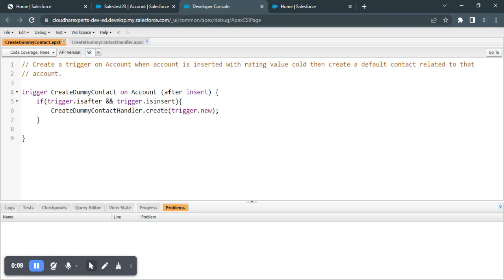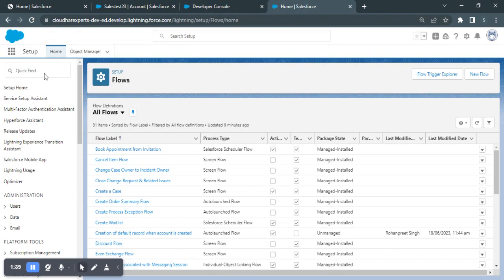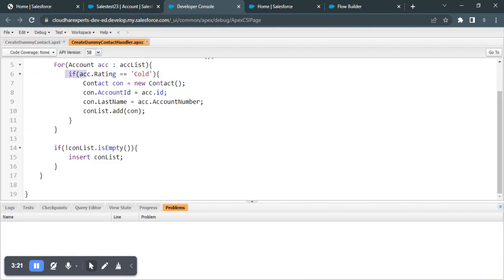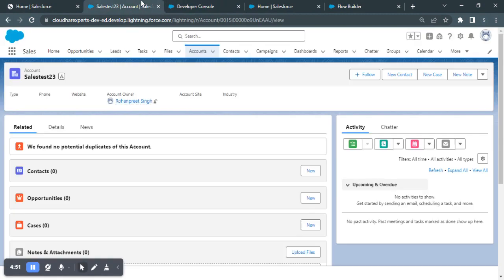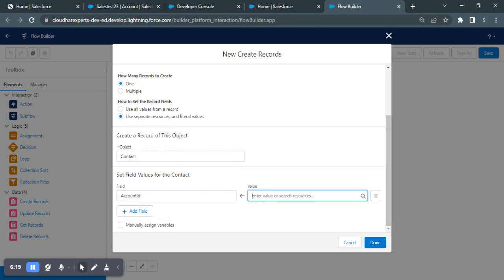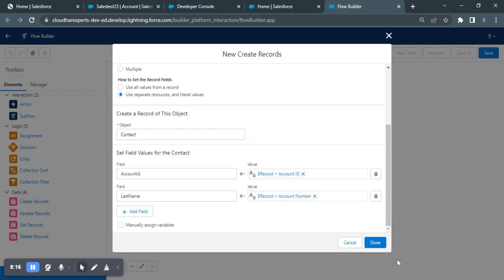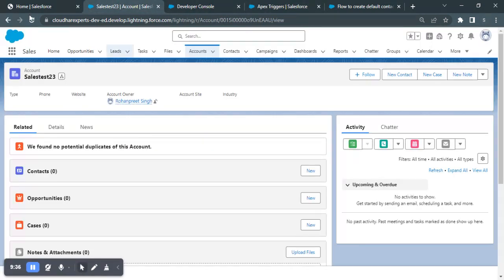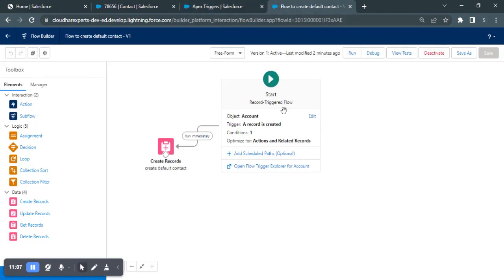Salesforce Trigger converted into "RECORD TRIGGER FLOW"